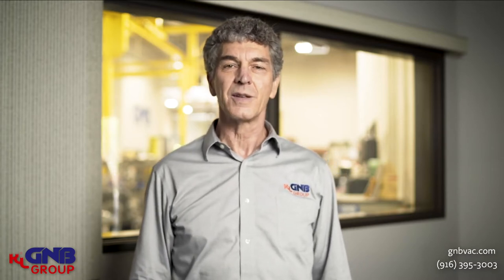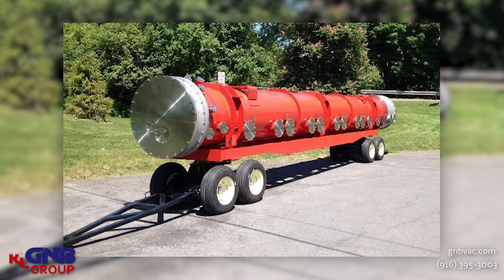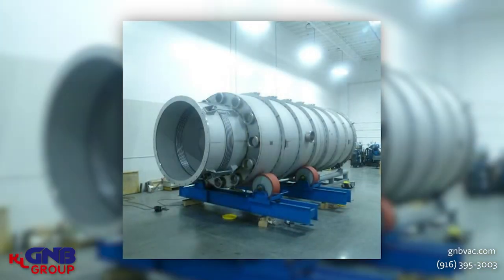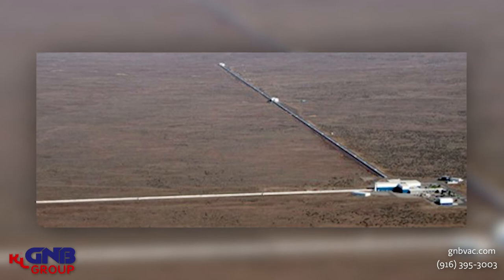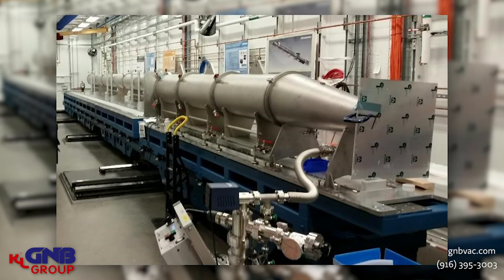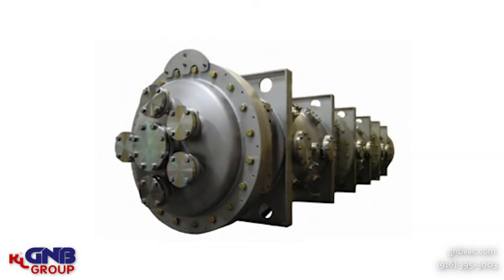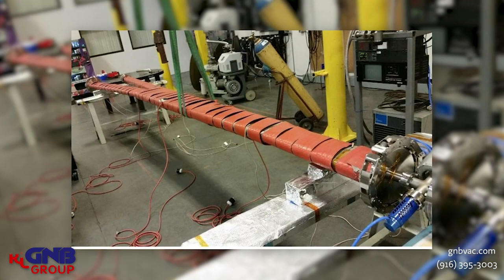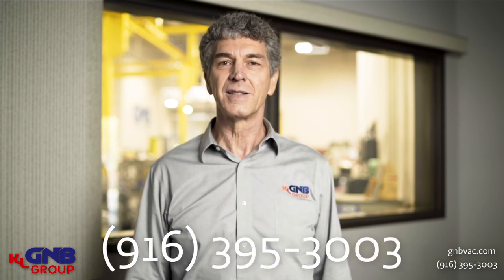Check Out Some Of The Vacuum Chambers We Have Made!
GNB is a world-class vacuum hardware manufacturing organization and a market leader for large-sized, high-temperature gate valves, valves for highly contaminated environments, valves integrated into systems, and valve customization. With ISO 9000 certification and ASME U-stamp certification, GNB specializes in vacuum valves, angle valves, ball valves, vacuum chambers, and vacuum hardware accessories, including: KF flanges, CF flanges, ISO Flanges and vacuum fittings.